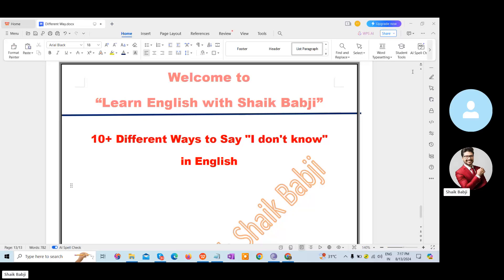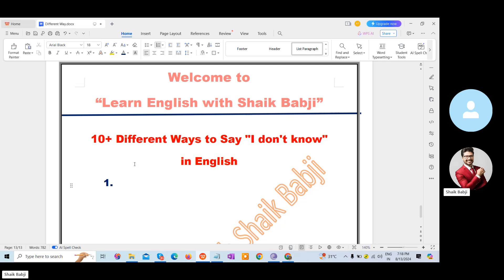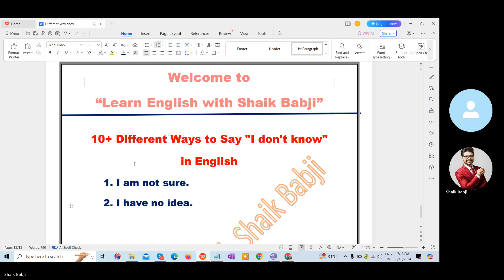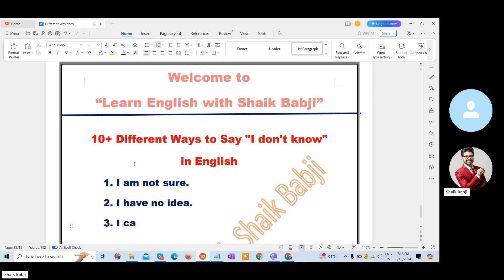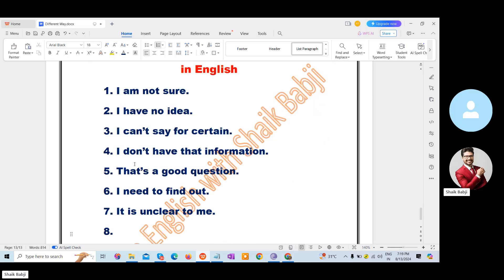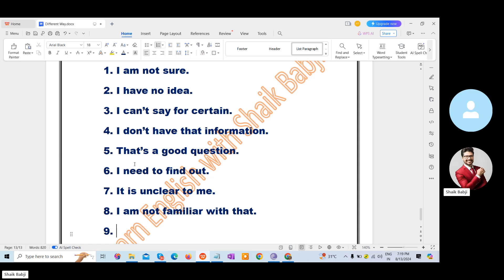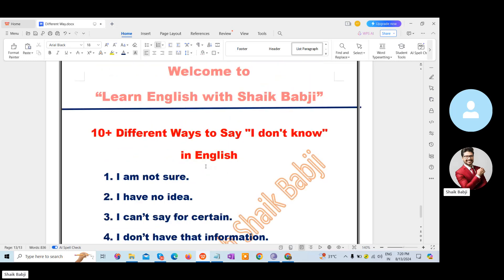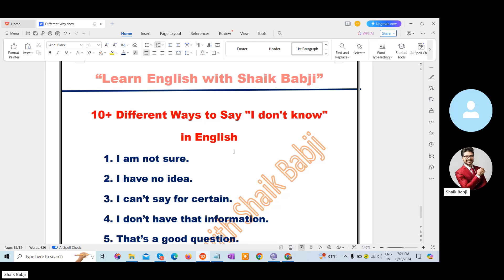10+ Different Ways to Say I don't know in English | Learn English With Shaik Babji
10+ Different Ways to Say "I Don't Know" in English | Expand Your Vocabulary

Tired of saying "I don't know" all the time? Want to sound more fluent and natural in English? This video is for you! Learn 10+ different ways to express uncertainty, from casual to formal, and master the art of conversation. Whether you're a language learner or a native speaker looking to spice up your vocabulary, this video has something for everyone.